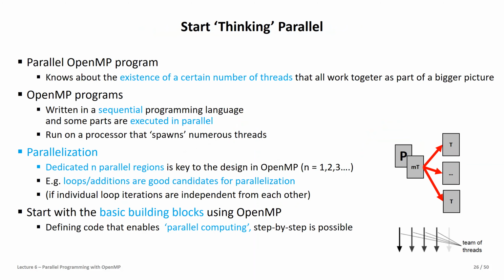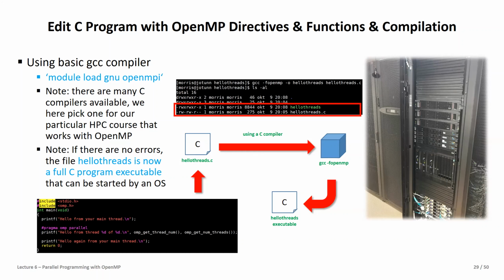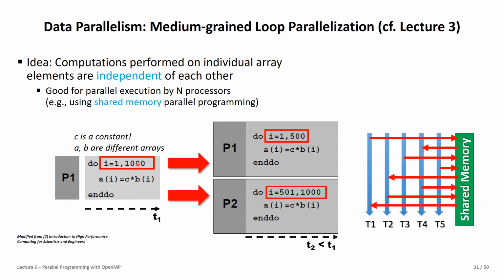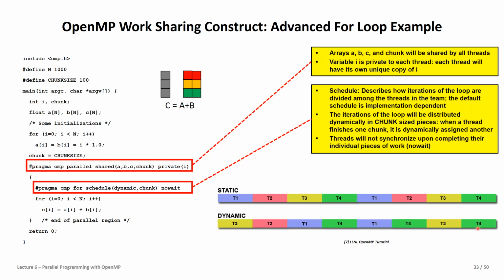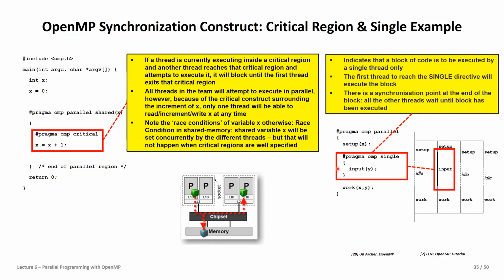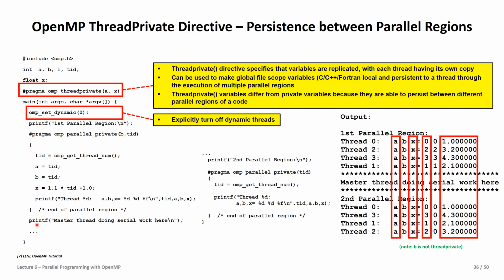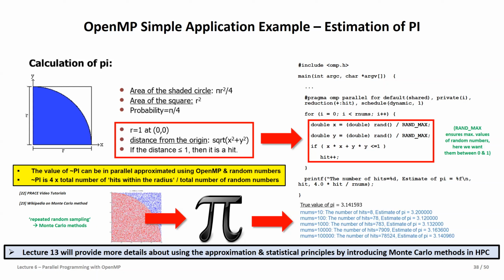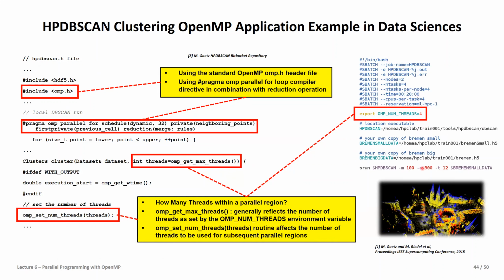2022 High Performance Computing Lecture 6 Parallel Programming with OpenMP Part2 💻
Lecture 6 - Parallel Programming with OpenMP 🖥️ - Part Two

16 university lectures with additional practical lectures for hands-on exercises in context

Spring 2022

Course Outline
1. High Performance Computing
2. Parallel Programming with MPI
3. Parallelization Fundamentals
4. Advanced MPI Techniques
5. Parallel Algorithms & Data Structures
6. Parallel Programming with OpenMP
7. Hybrid Programming & Patterns
8. Debugging & Profiling & Performance Analysis
9. Accelerators & Graphical Processing Units
10. Parallel & Scalable Machine & Deep Learning
11. HPC in Health & Neurosciences
12. Computational Fluid Dynamics & Finite Elements
13. Systems Biology & Bioinformatics
14. Molecular Systems & Material Sciences
15. Terrestrial Systems & Climate
16. Epilogue

Lecture Outline

Part One: Shared-Memory Programming Concepts
OpenMP with Parallel & Serial Regions
Fork/Join & Master and Worker Threads
OpenMP Standard & Portability
Hybrid Programming Motivation & PyCOMPSs/COMPSs
OmpSs & OpenMP Data-Flow & Task-Based Evolutions

Part Two: OpenMP Parallel Programming Basics
Basic building blocks for using shared memory in practice
Local/shared variable Types & Parallelization of Loops
Synchronization & Critical vs. Single Regions
Selected Comparisons with MPI & Performance Issues
Jacobi Application Example & HPDBSCAN Clustering OpenMP Example